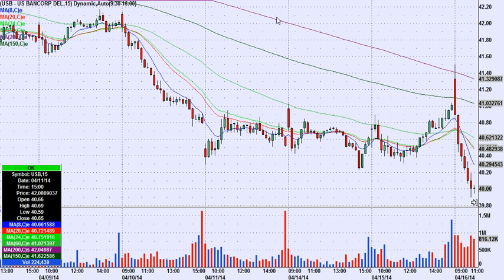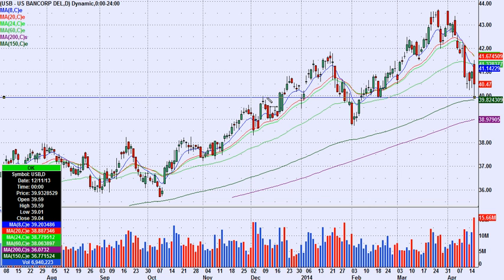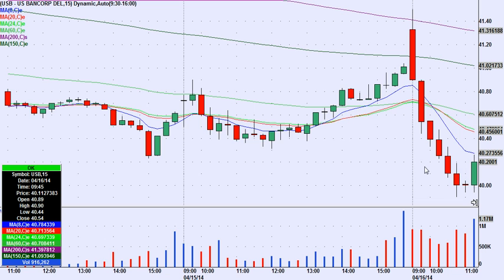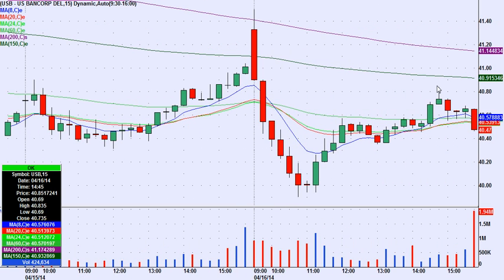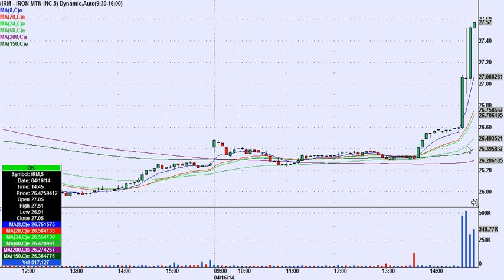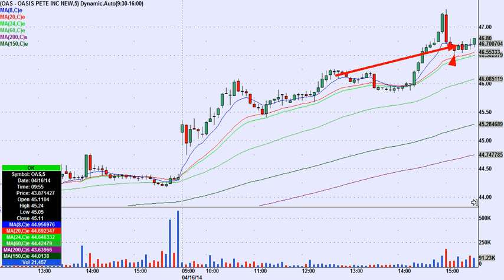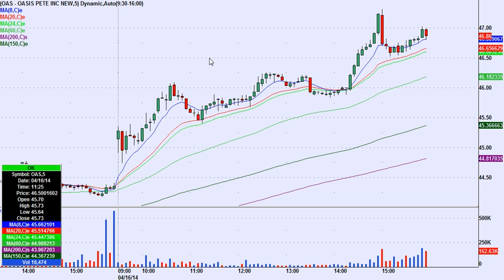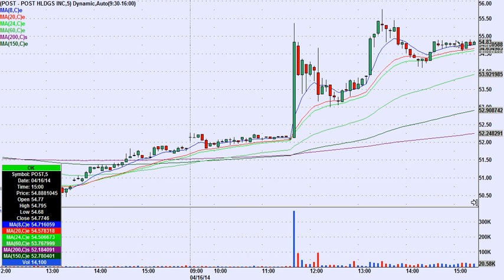Some Setups we Love to Trade